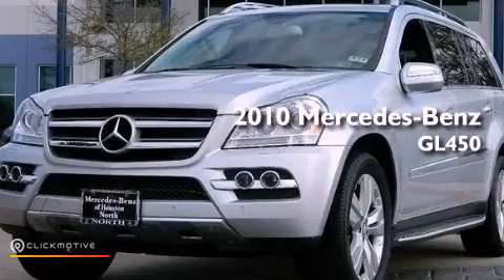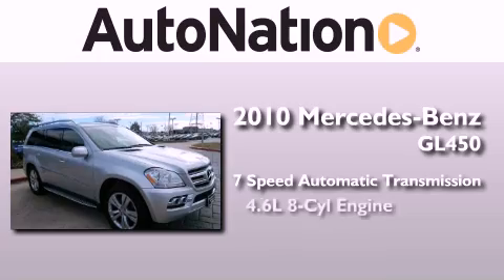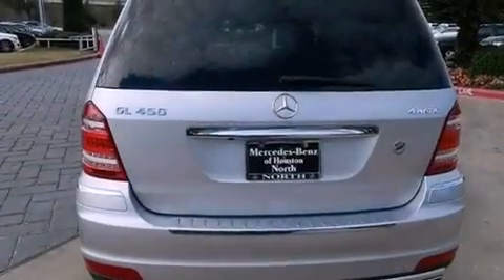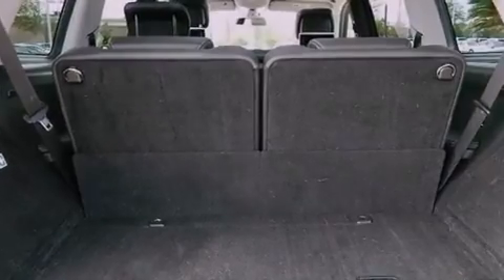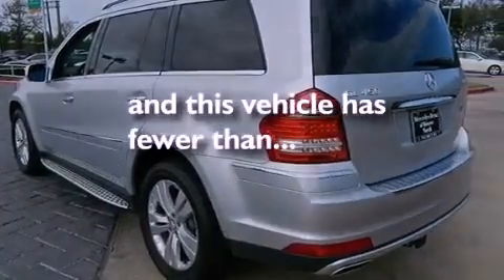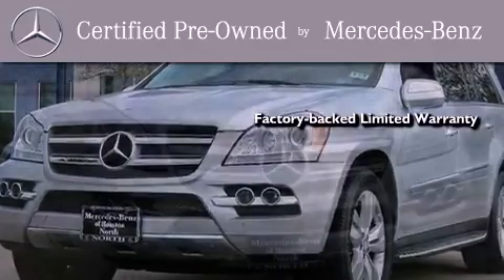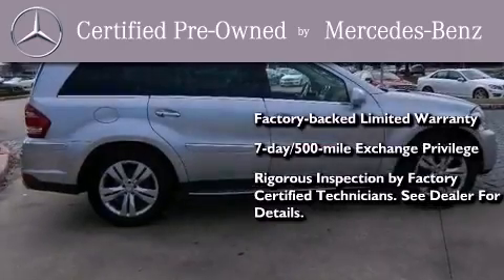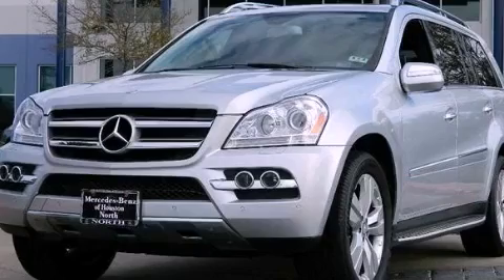2010 Mercedes-Benz GL450 4MATIC Houston TX 77090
Year : 2010
 Make : Mercedes-Benz
 Model : GL450
 Engine : Gas V8 4.6L/285
 Trans . : Automatic
 Exterior : Silver
 Miles : 34,174
 Interior : BLACK